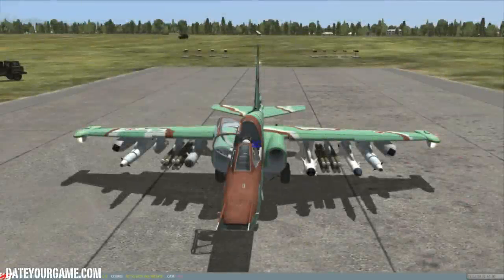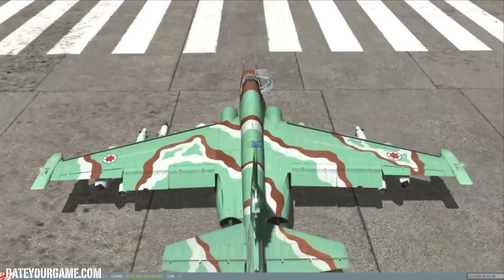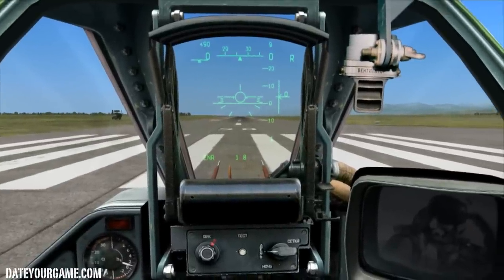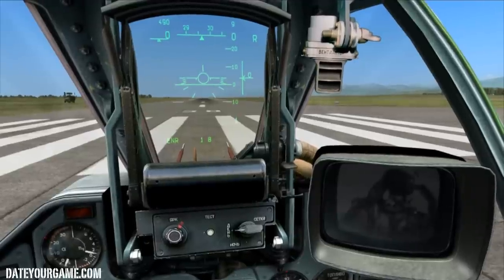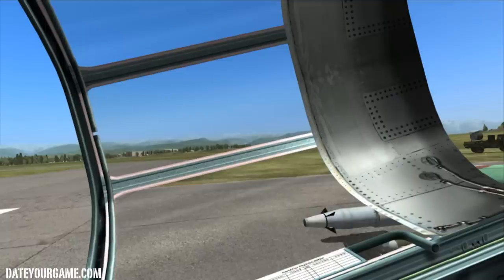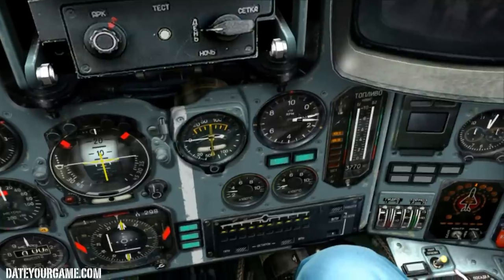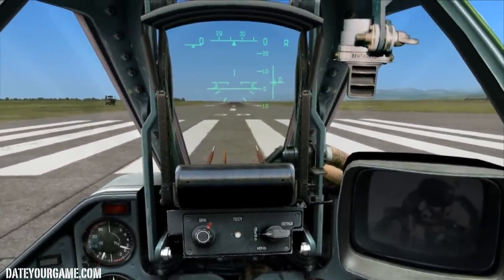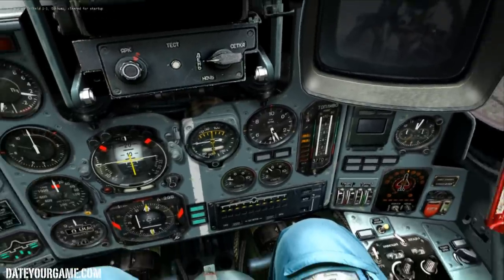DCS World SU-25T Engine Start Up Guide and Ground attack Tutorial By Attila16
This is a video that explain how to do an aircraft start up with the SU-25T as well at how to engage the enemies land forces.